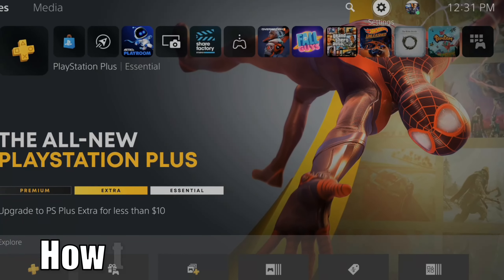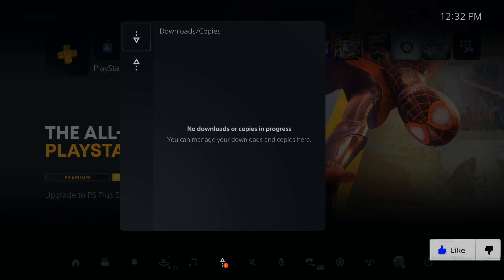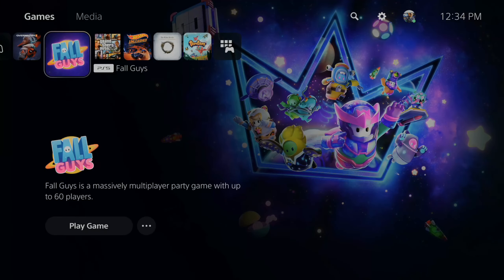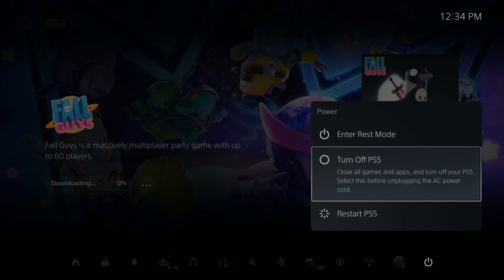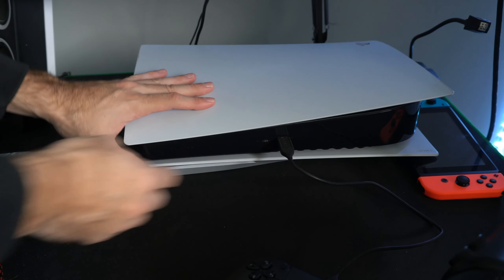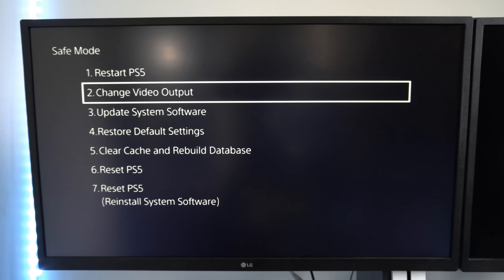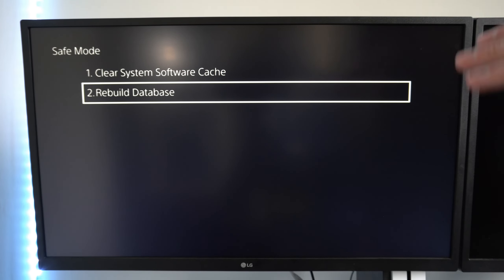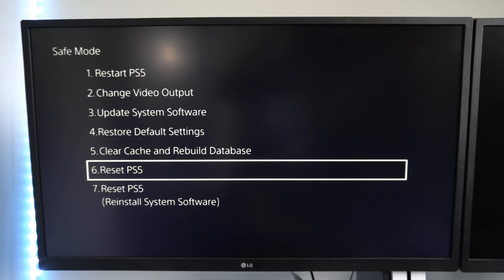How to Fix Games Crashing & Freezing on PS5 (Fast Tutorial)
Do you want to know how to FIX Games Crashing and freezing on the PS5! To do this, go make sure the game is finished downloading, also try restoring the licenses, if the game is a disc, clean the disc with a soft rag. Then turn off your PS5 and then unplug it from the wall outlet for about 1 minute, then launch the ps5 into safe mode. Then update the system using the internet and rebuild the database!